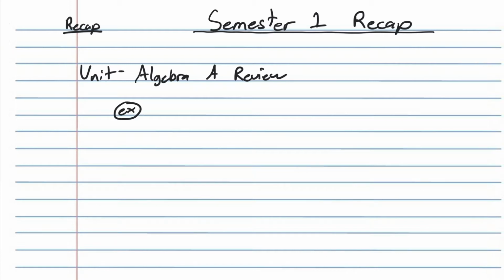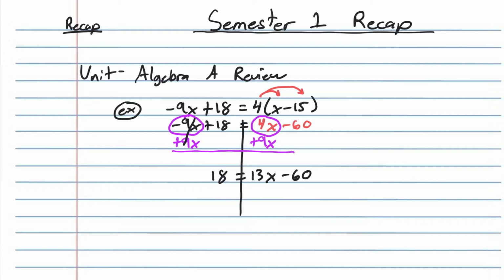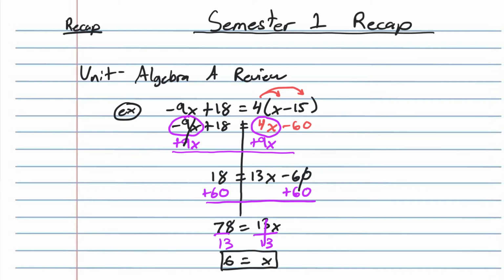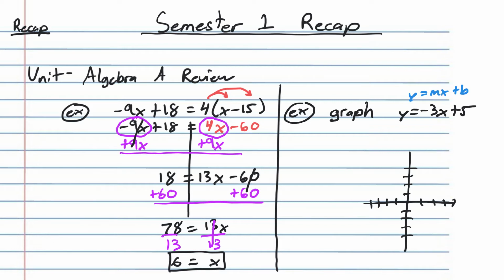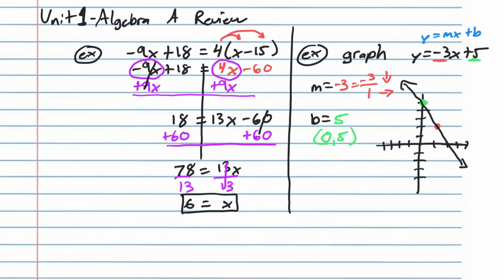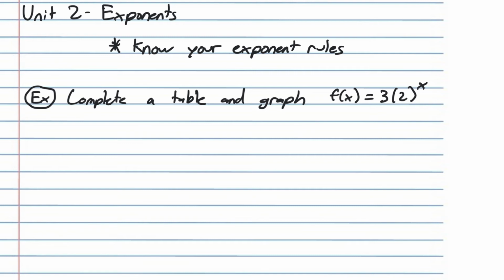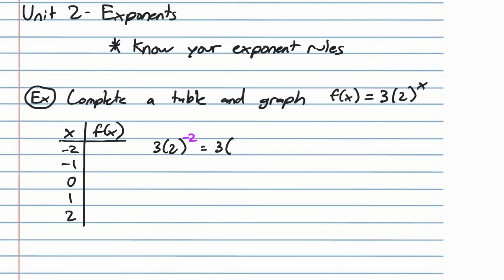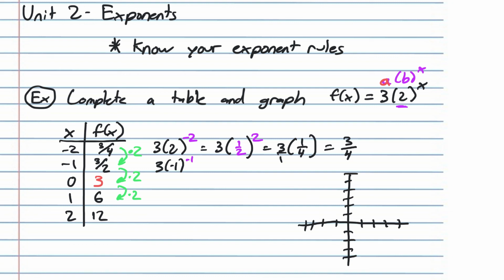AlgB - Sem 1 Recap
Semester 1 recap